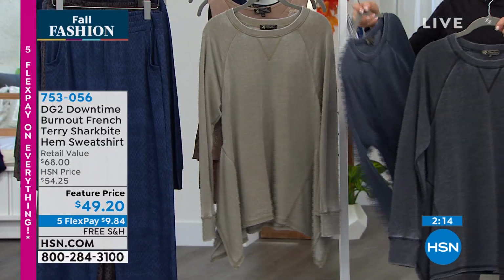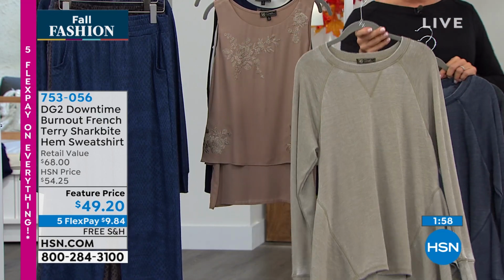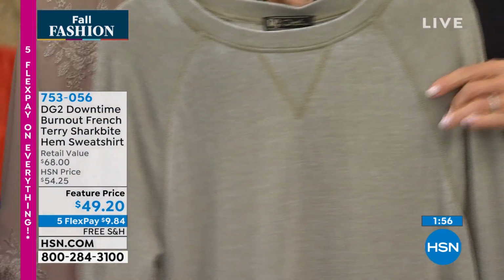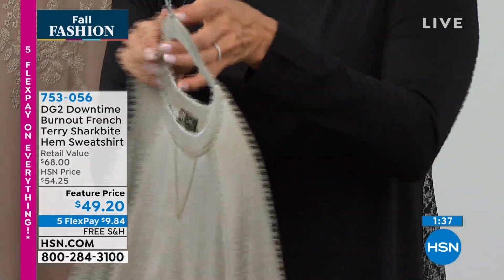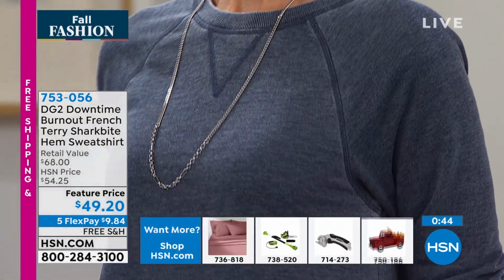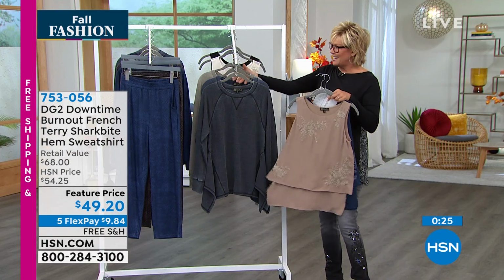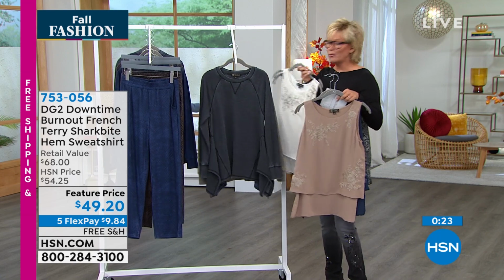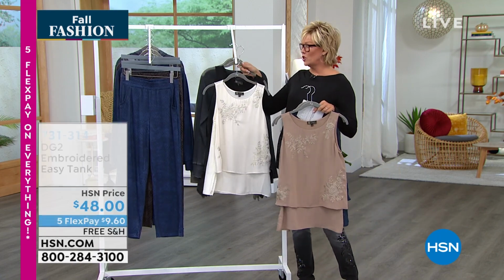DG2 Downtime Burnout French Terry Sharkbite Hem Sweatshi...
DG2 Downtime Burnout French Terry Sharkbite Hem Sweatshirt
Casual day? Don't get caught looking unkempt. Diane Gilman's signature Downtime loungewear collection's burnout French terry knit sweatshirt keeps you looking cute and stylish no matter where the day takes you (or who you run into).